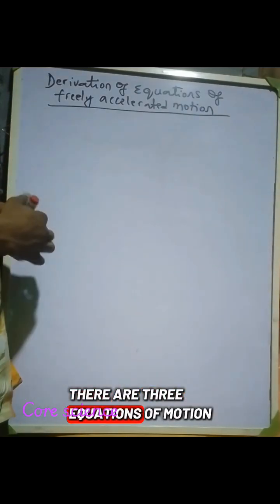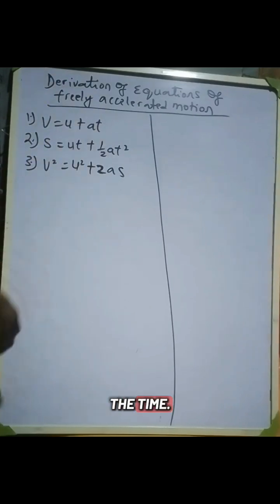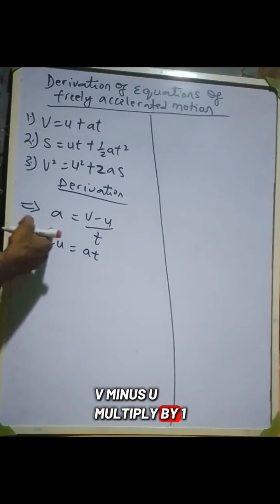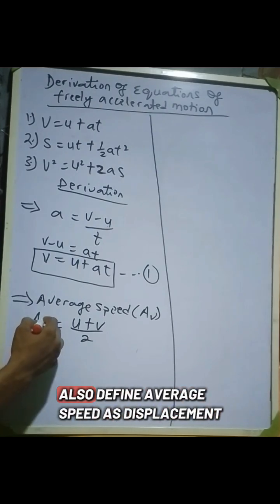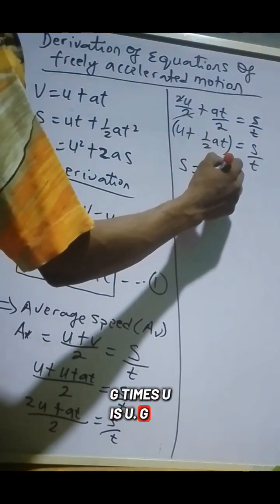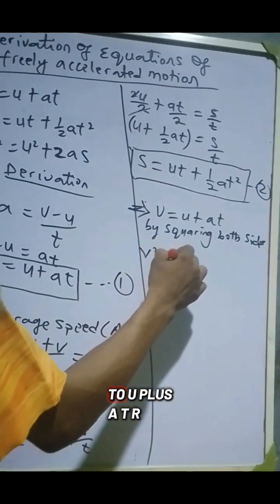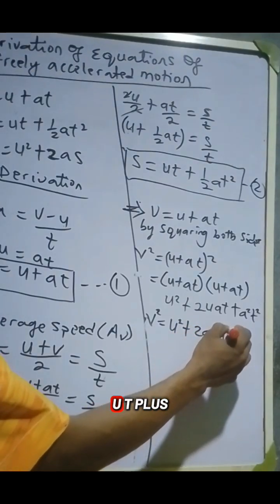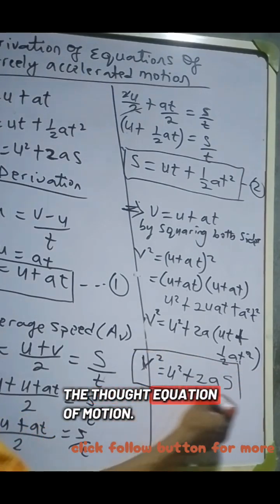Equation ls of freely accelerated motion